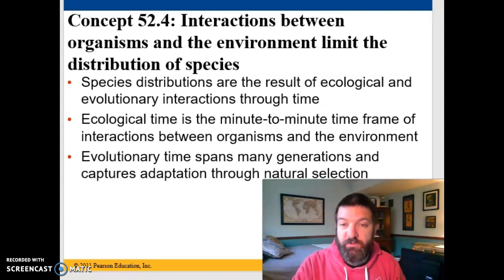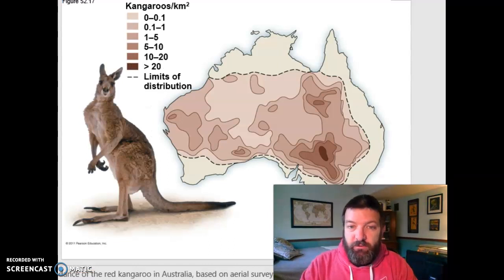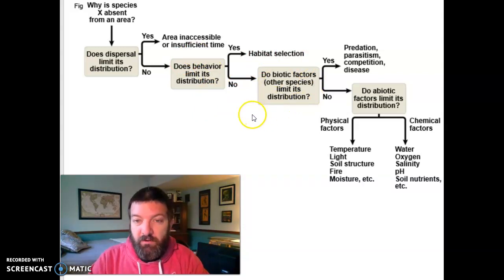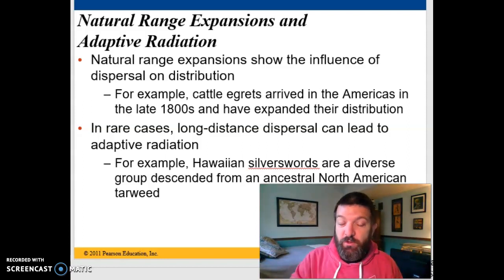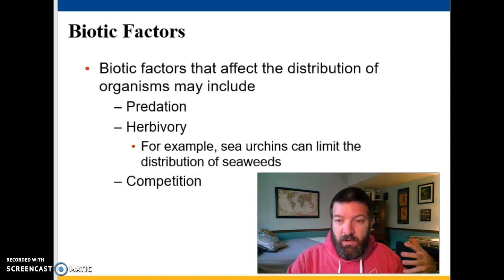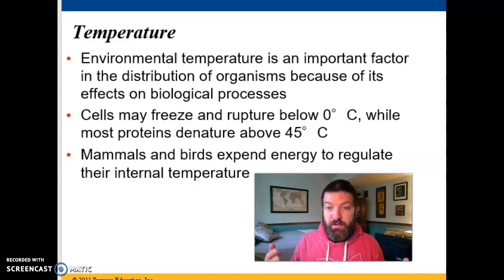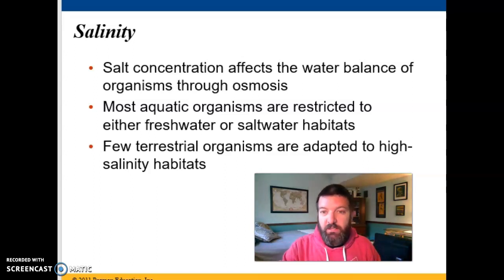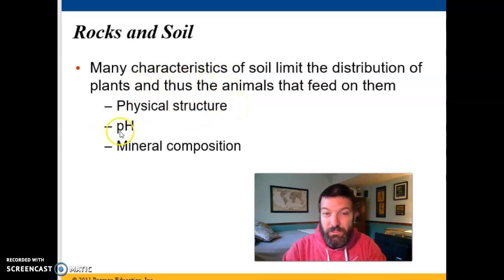Bio 132 Ch. 52 part 4